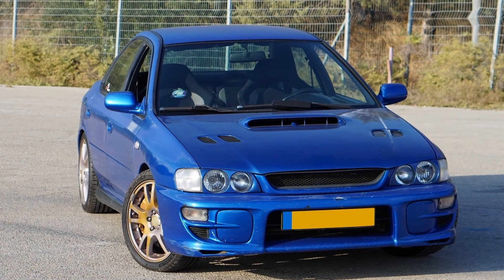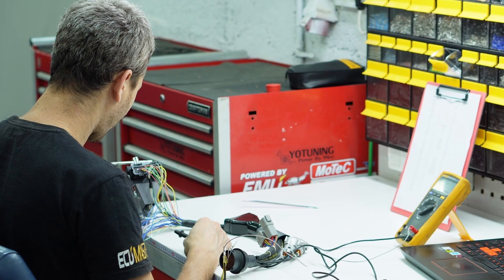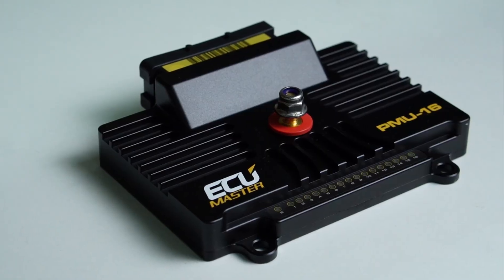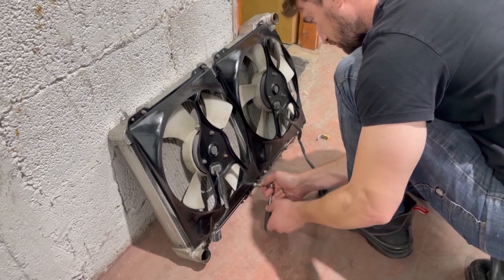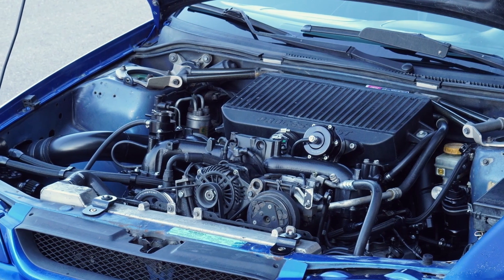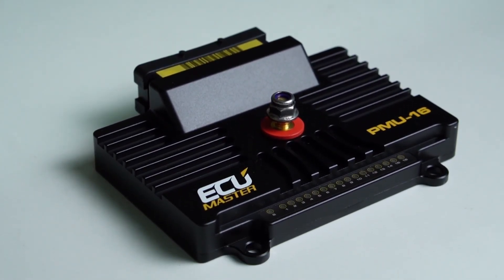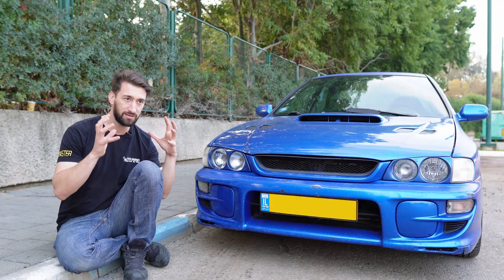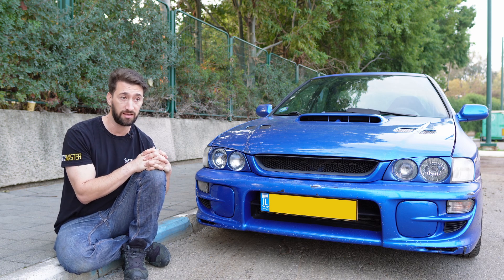Old Subaru, Modern Features (PMU16)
Finally! The time for the ​⁠​⁠@ECUMaster PMU16 has come!
This ECU Master PMU (Power Management Unit) 16 is one of the parts I've been waiting for the most!
Installing this part opens up so many options to help make my old Subaru Impreza GC8 a bit more modern adding features and functions via Canbus communication.
In this video we will be going over completing the new concentrically twisted cabin side harness, talk about the PMU16, it's benefits, features and what you can gain with one. There is another adapter harness that needs making in order for the PMU16 to work with the existing harness. All that and more in this labor intensive episode.
Another reason this PMU16 is so exciting is because it brings us one step closer to deleting the engine bay fuse box (which is another dream of mine).

Chapters:
00:00 - Intro
00:59 - Completing the cabin side harness
02:00 - The PMU16 (What is it?)
06:11 - Constructing the adapter harness
07:38 - What is done and what is next
09:09 - Outro